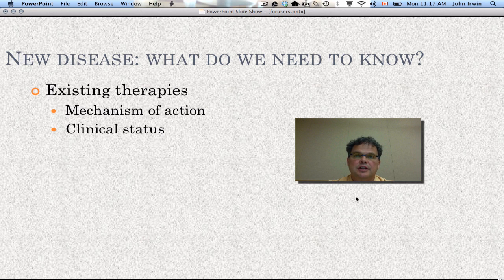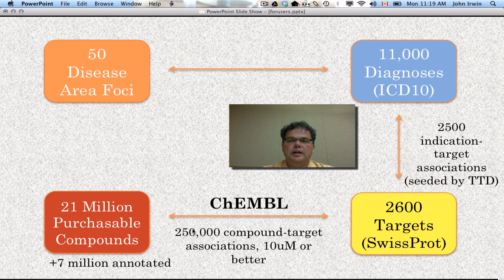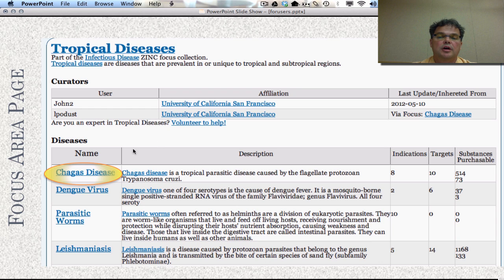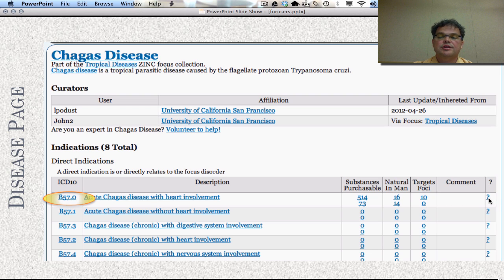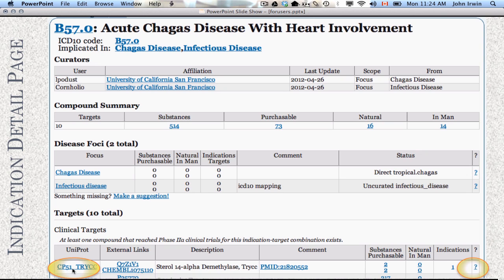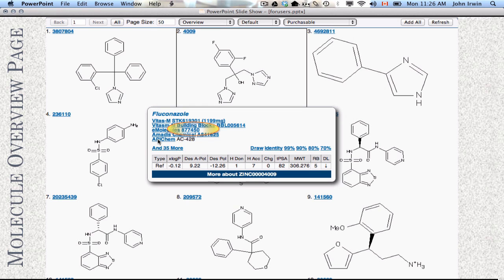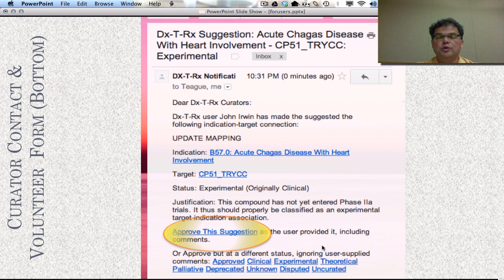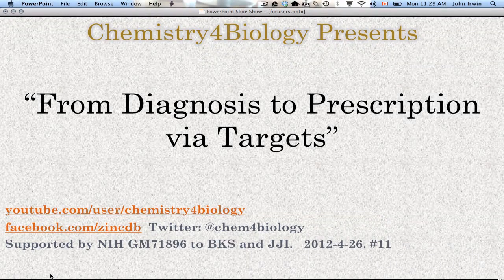DxTRx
DxTRx is a new system to link indications to compounds via targets